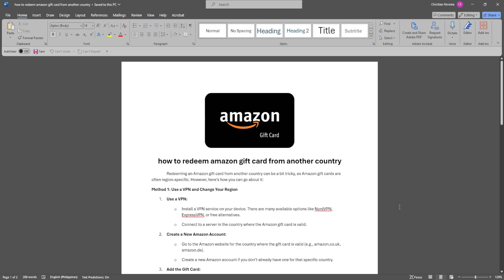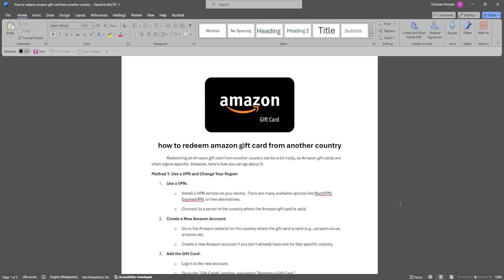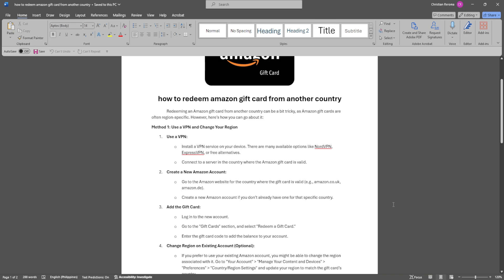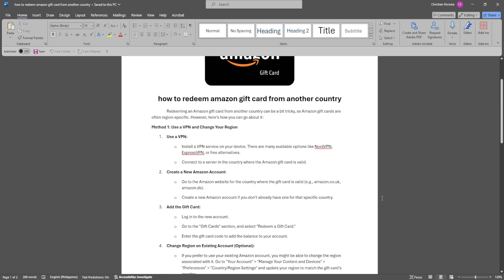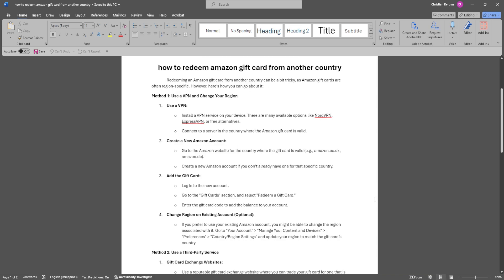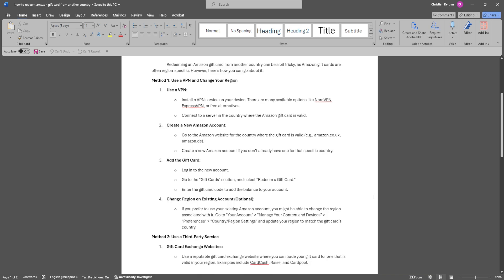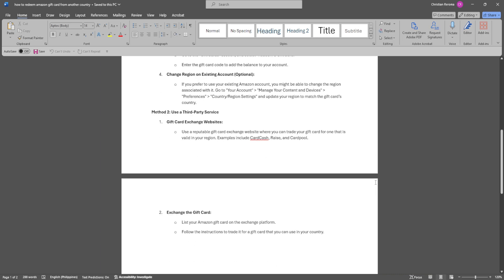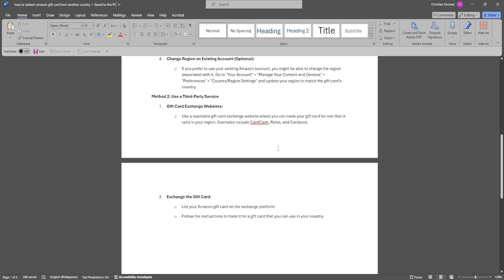How to Redeem Amazon Gift Card From Another Country